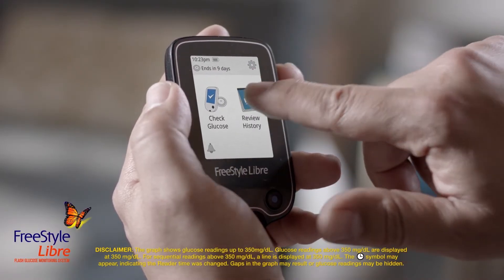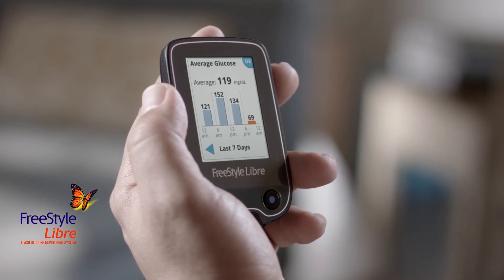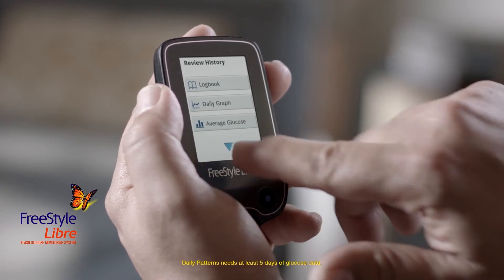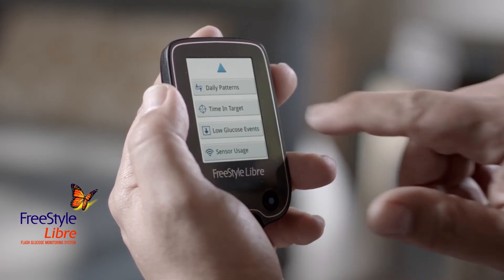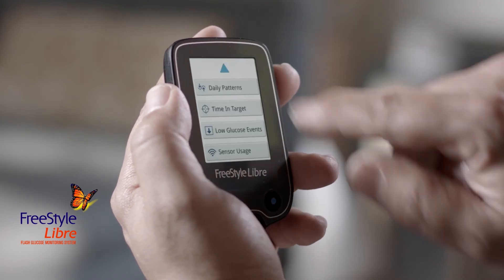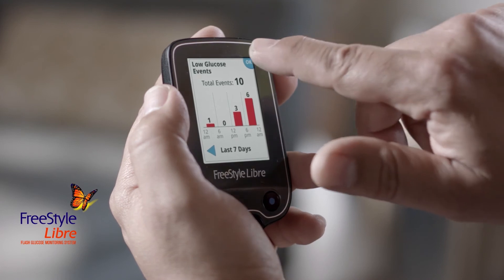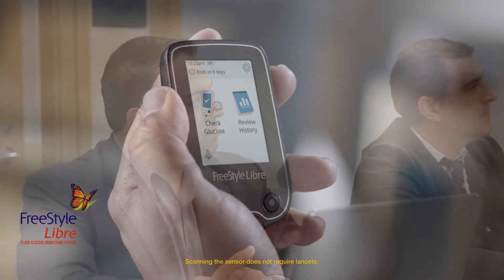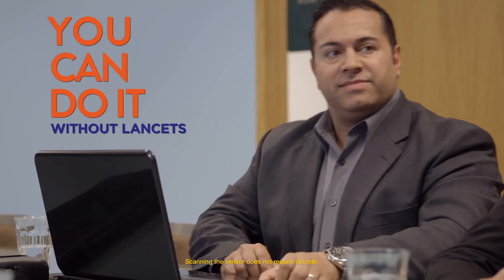See More, Manage Better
Learn how to get the most information out of the FreeStyle Libre system. Use it to check your glucose without finger pricking and use your reader to get extensive data on your immediate and long-term glucose trends and patterns. This way, both you and your healthcare provider can make the appropriate lifestyle choices to manage glucose levels better.